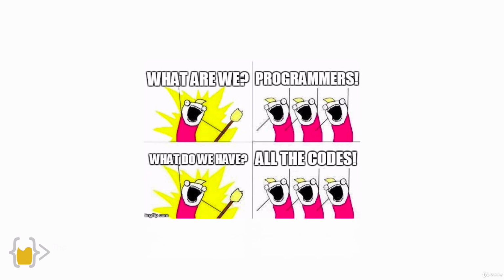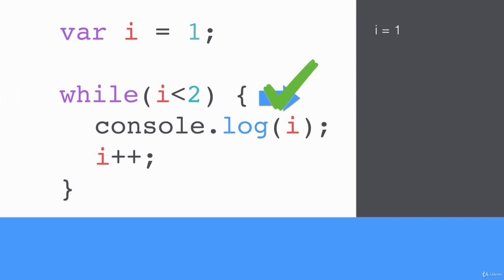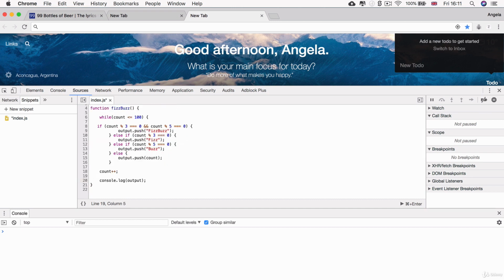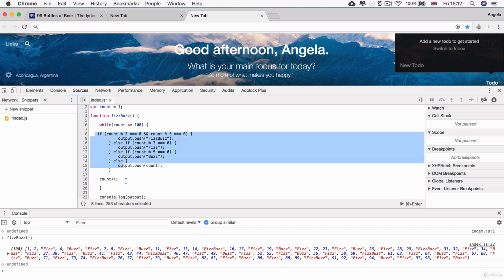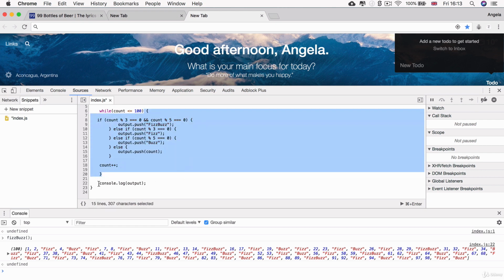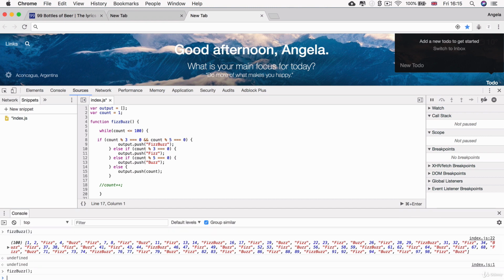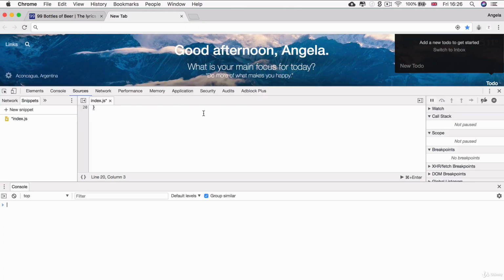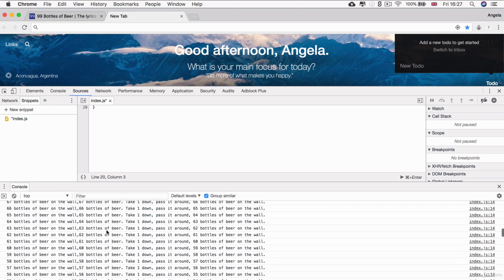Control Statements While Loops